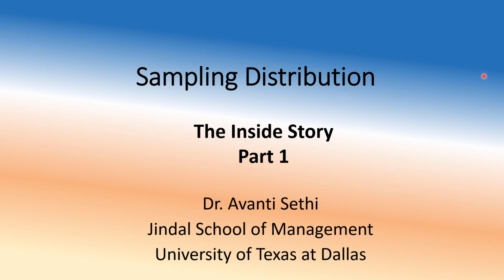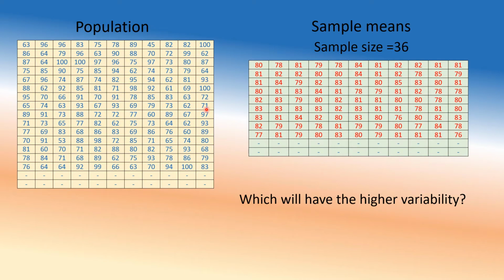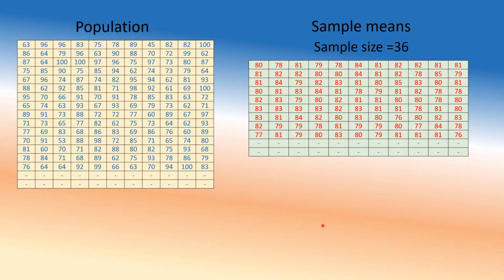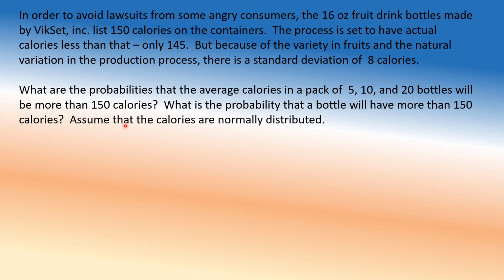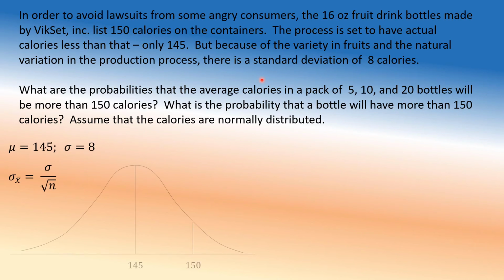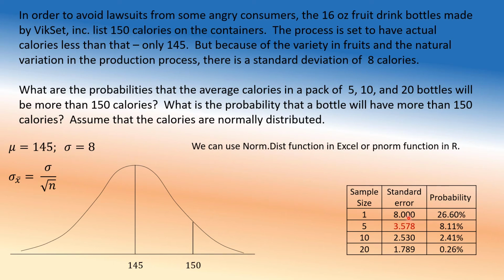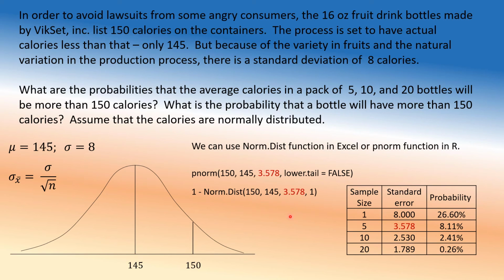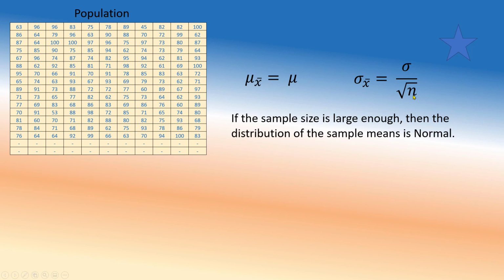Stats: Sampling Distribution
Learn how sampling distribution works and how we derive standard error of the ample means.  We have used Excel and an example problem to explain the concept.